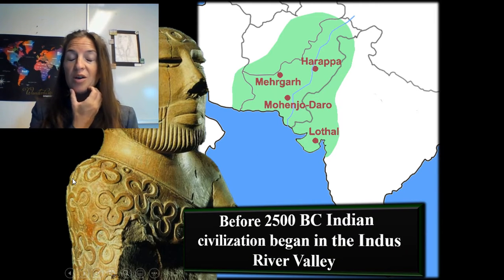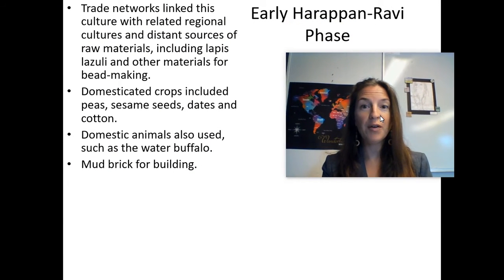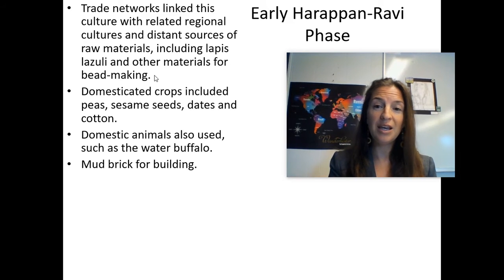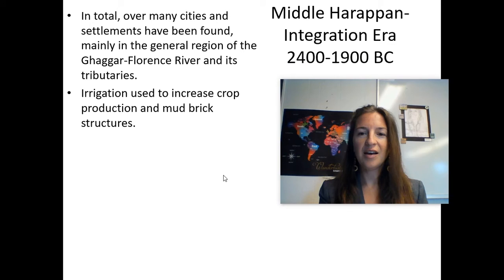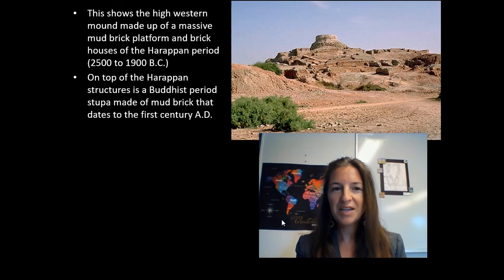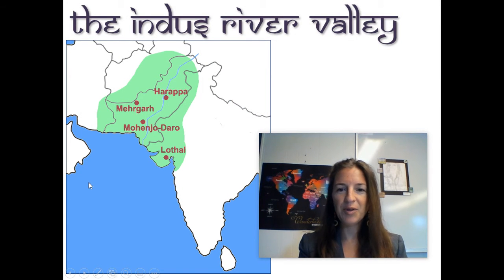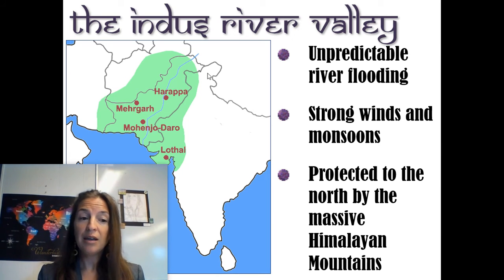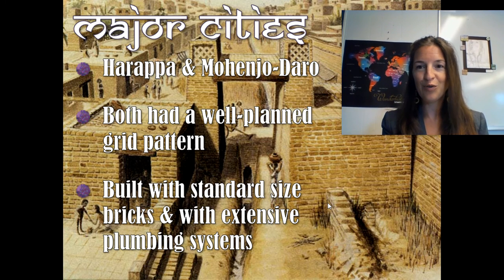WH 14 B